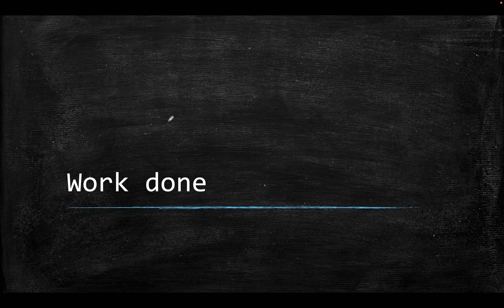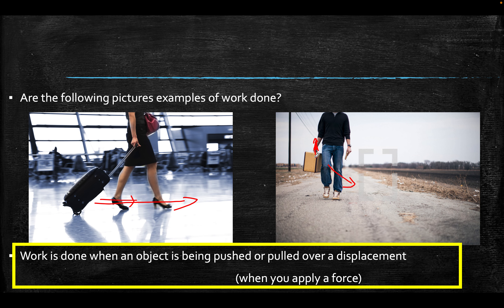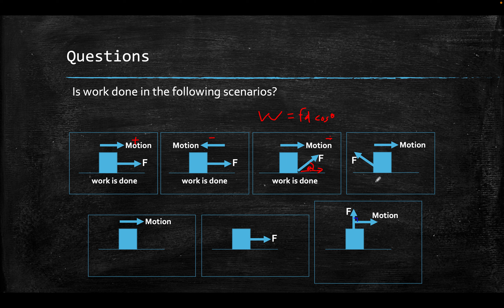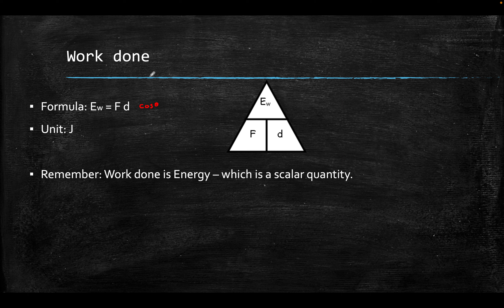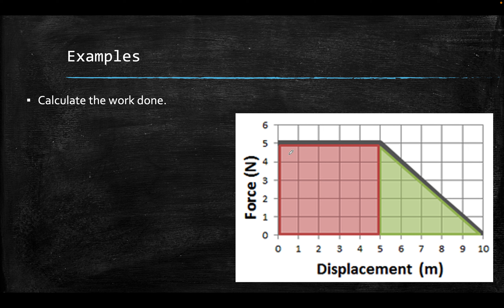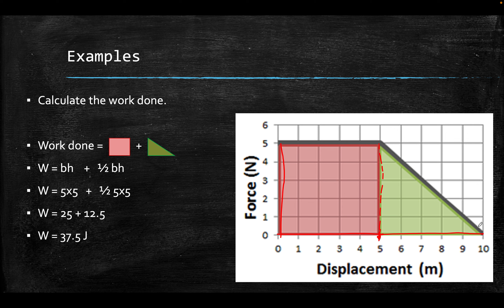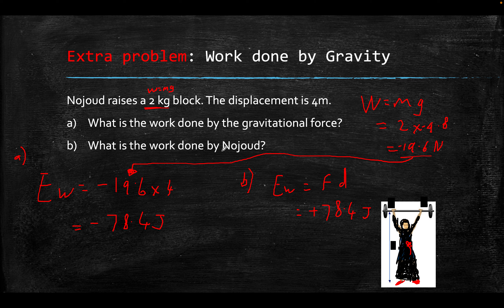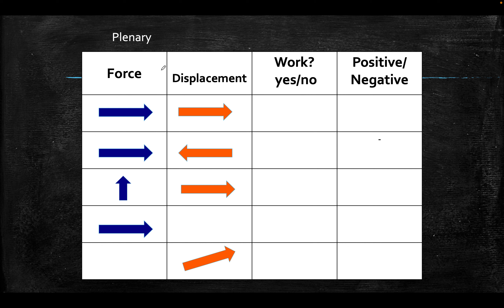6. Work done - ATHS Grade 9 ASP Physics